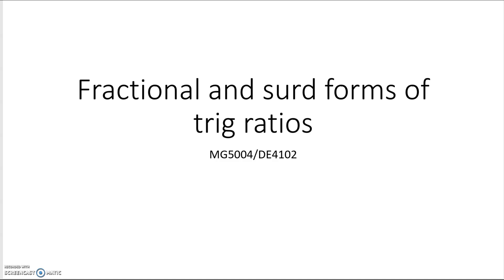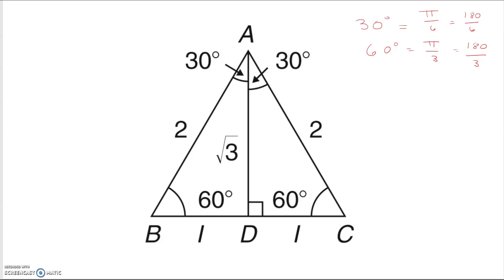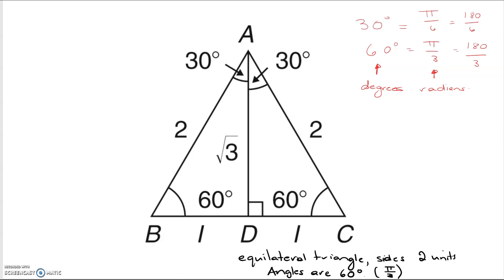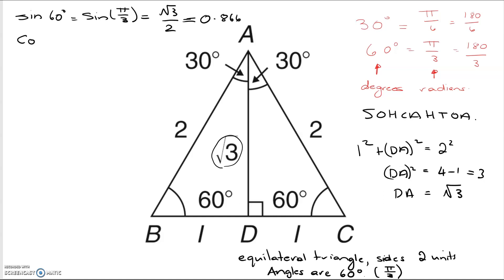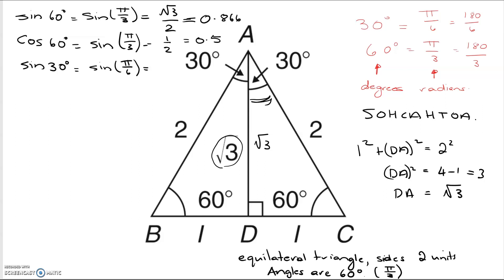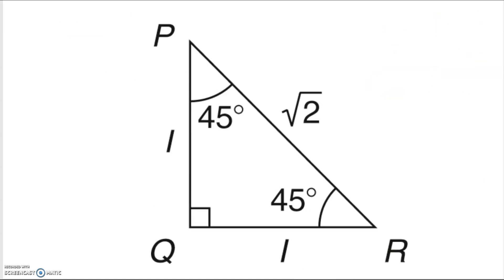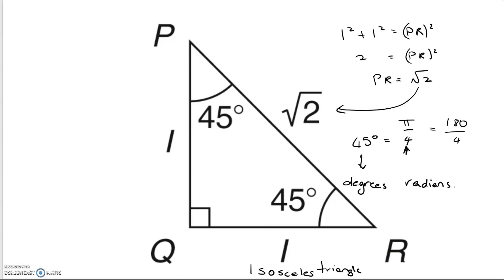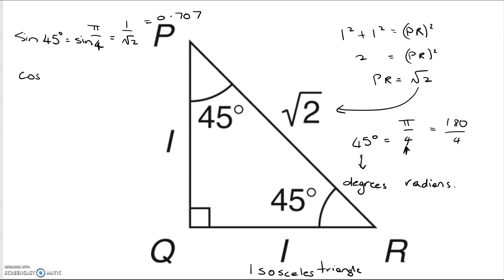MG5004/DE4102 Fractional and surd forms of trig ratios